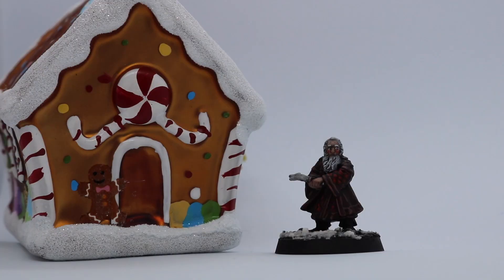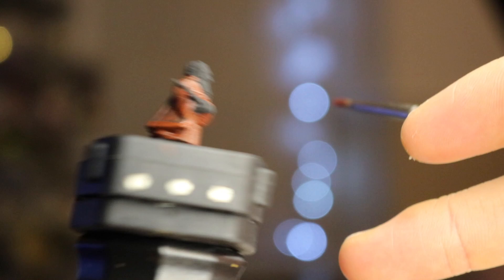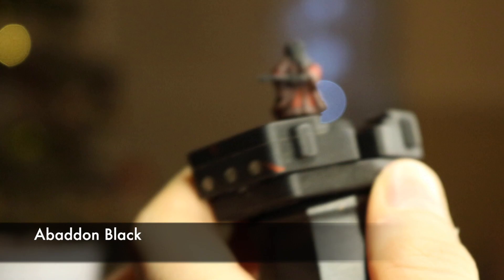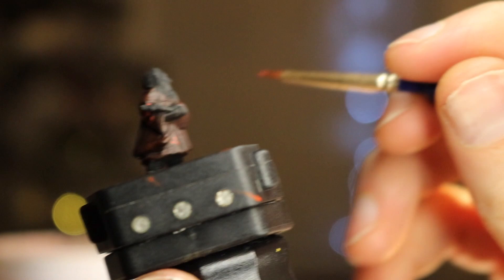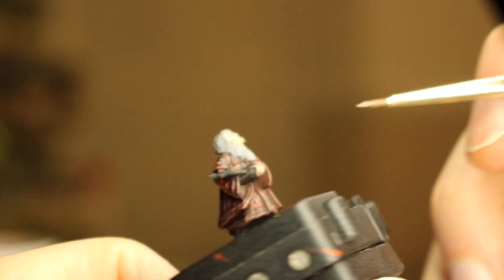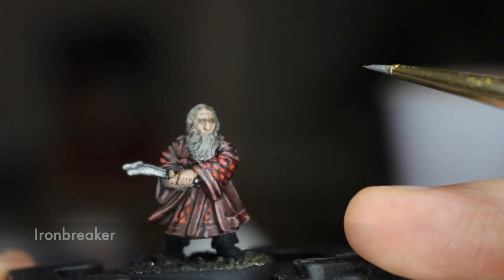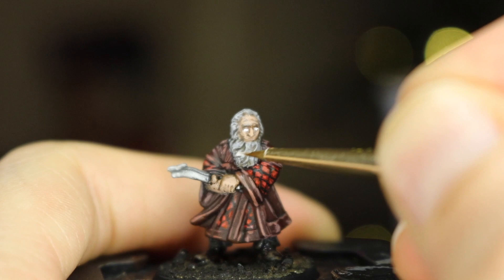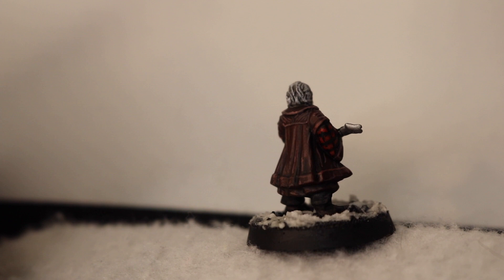How to Paint Balin - SBG MESBG - Lord of the Rings & Hobbit Painting Tutorial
And check out the Entmoot podcast if you love listening while you paint: